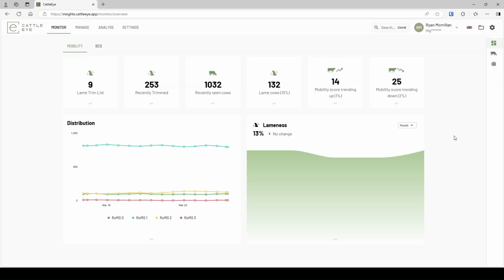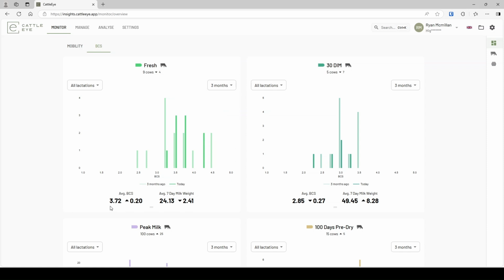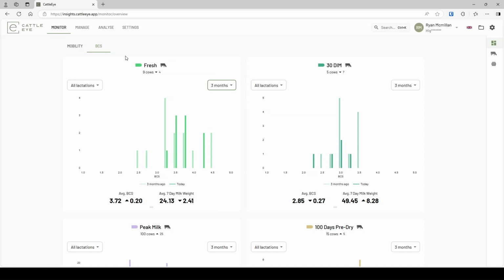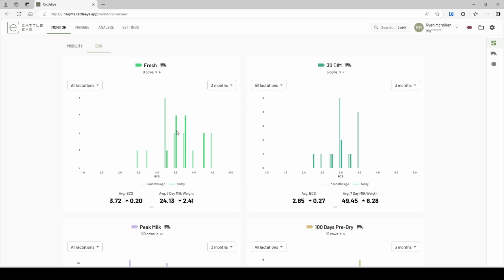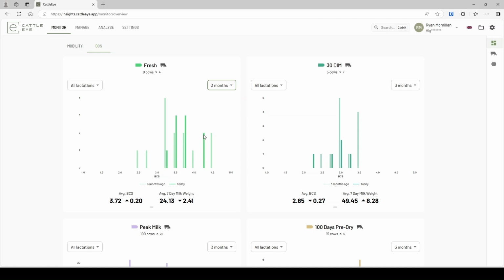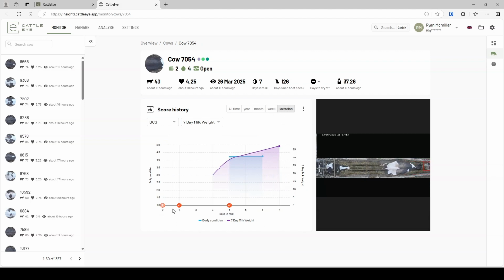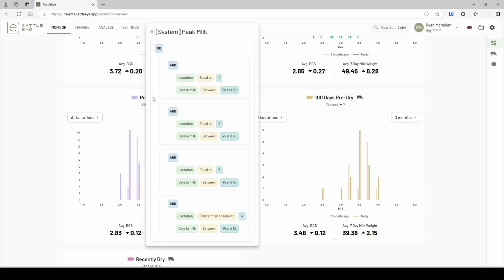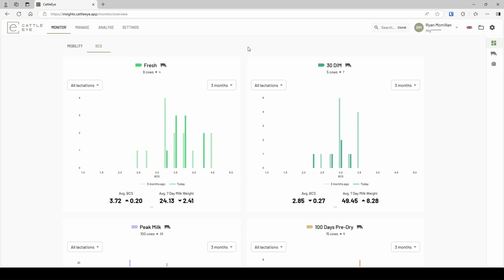Body Condition Score Dashboard Walkthrough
In this video we show how to navigate the BCS dashboard to monitor body condition of groups of cows at different stages of lactation. We also show how to compare distributions to times in the past which can help identify areas for improvement and monitor the effects of changes in nutrition.